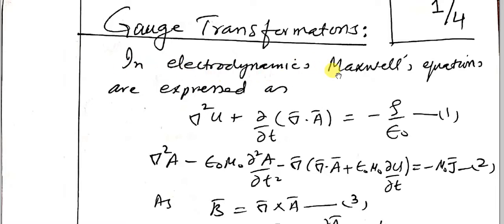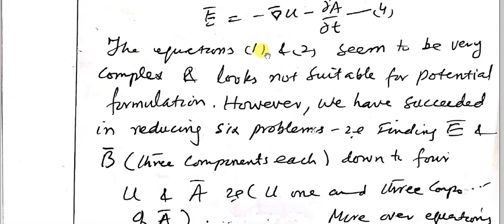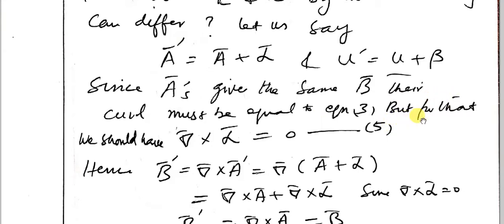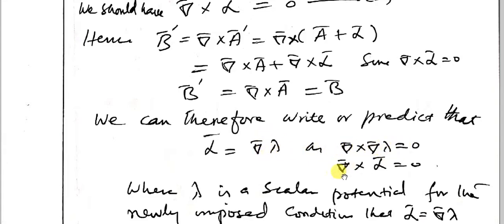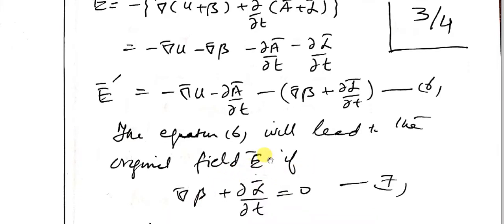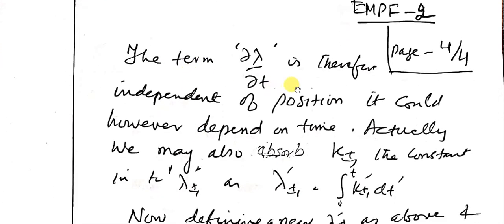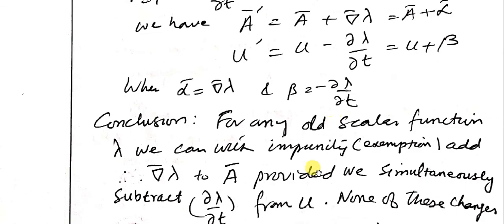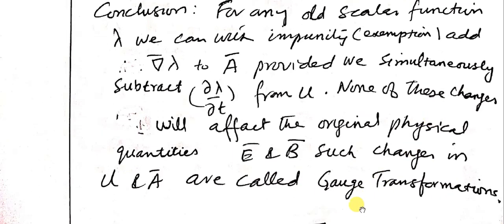EMPF-S2 -- Gauge Transformations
Gauge Transformations